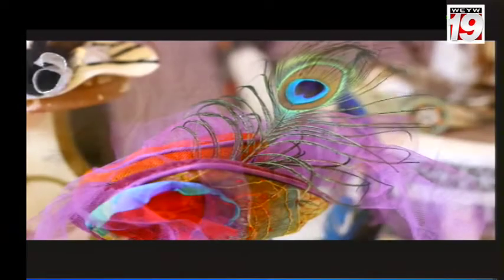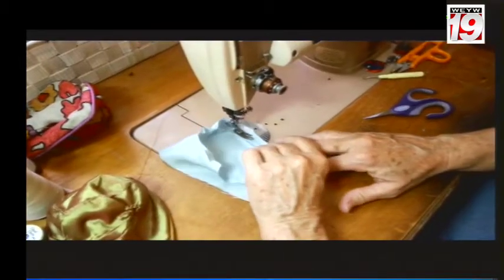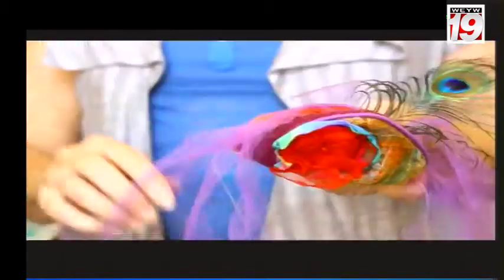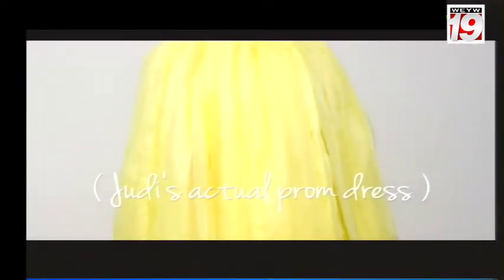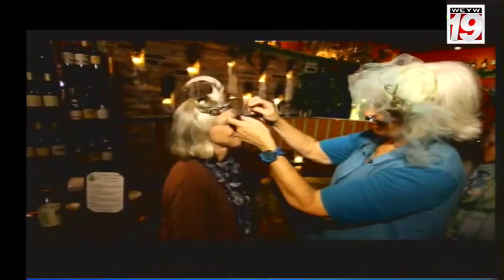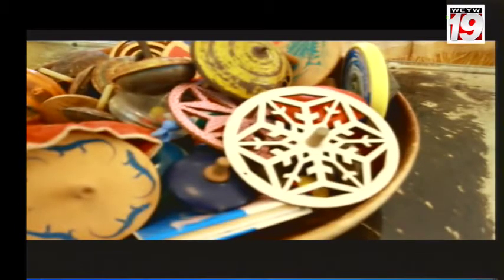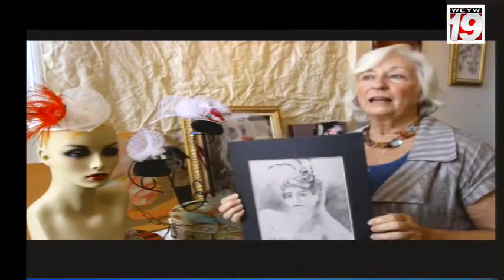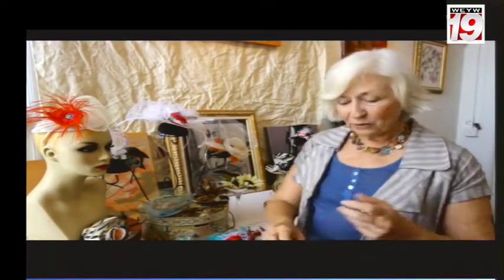Good Morning Florida Keys with Jenna Stauffer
Judi Bradford talks with Jenna about her Fascinator Hat Trick Tour.